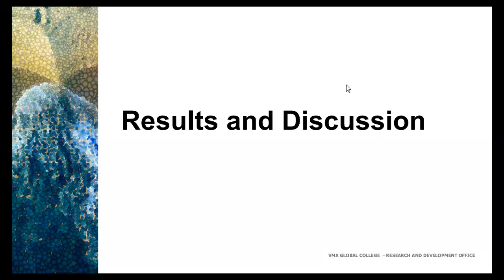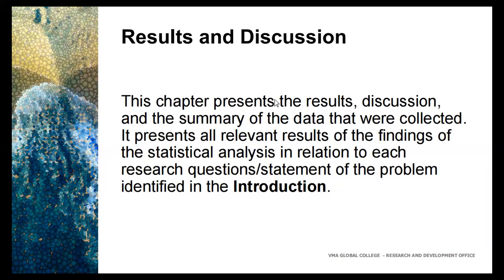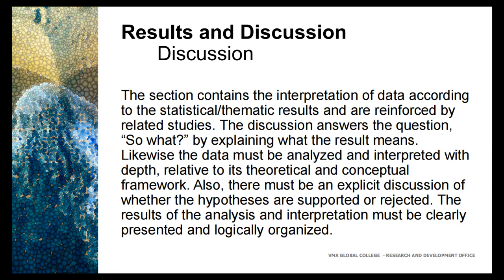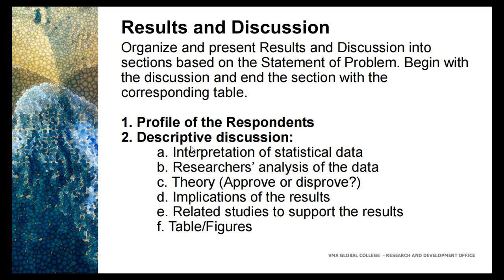Results and Discussion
Navigate the critical juncture of your research journey in our Results and Discussion video. Gain insights on analyzing findings, identifying patterns, and drawing meaningful conclusions from your data. Unlock the keys to crafting a compelling narrative that highlights the significance of your research outcomes.